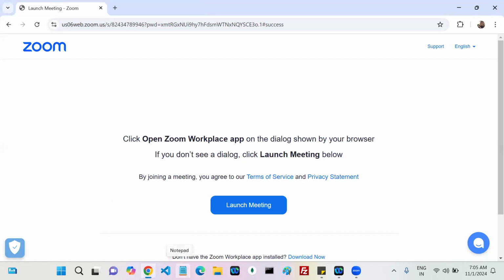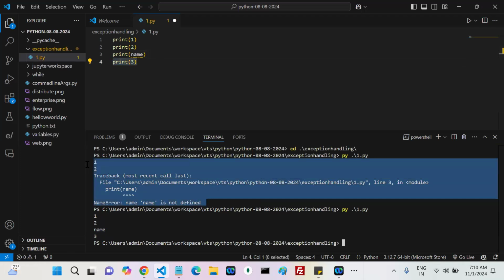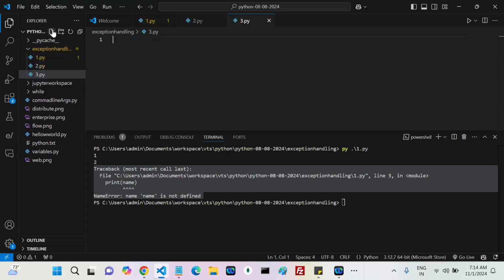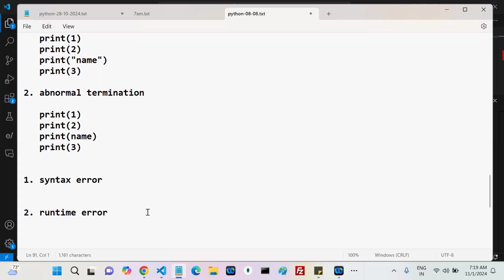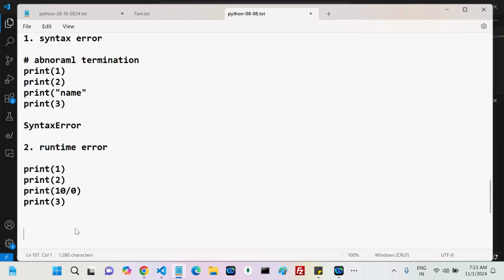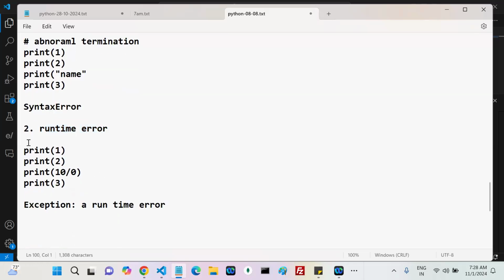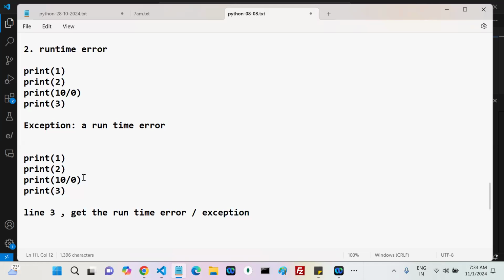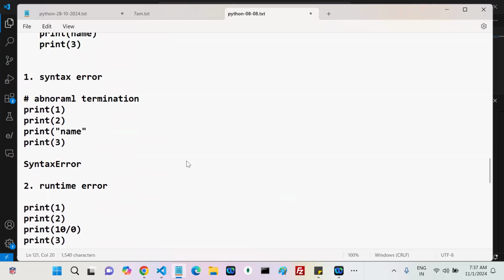Full stack python : Day 54